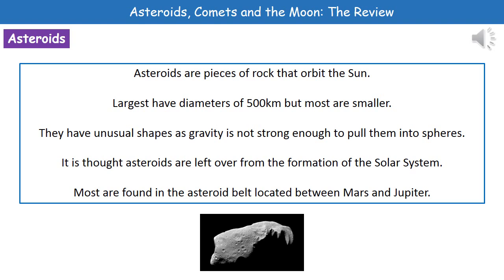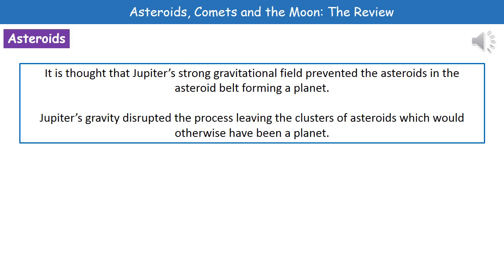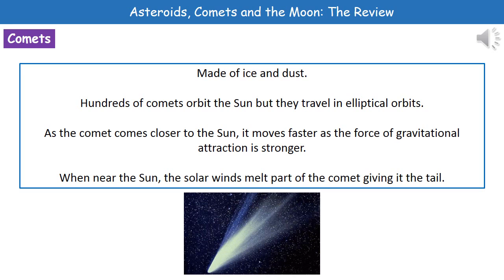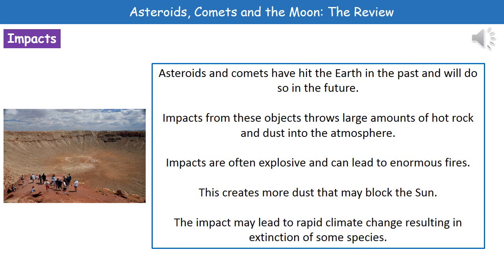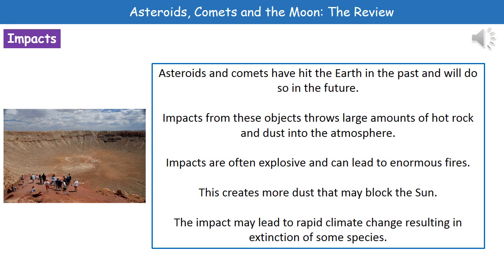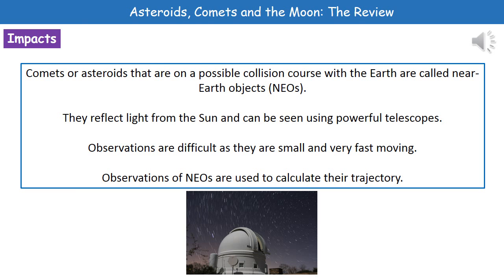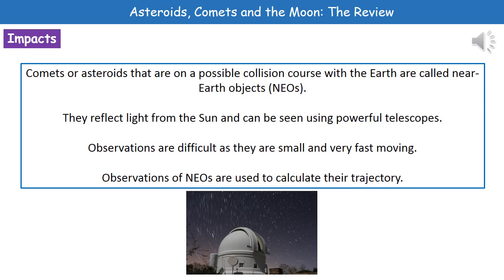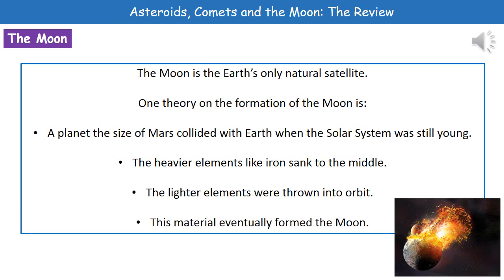P2 12 Asteroids, Comets and the Moon Higher Tier Summary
OCR Gateway Core Science P2 lesson 12 review on asteroids, comets and the Moon for the higher tier.